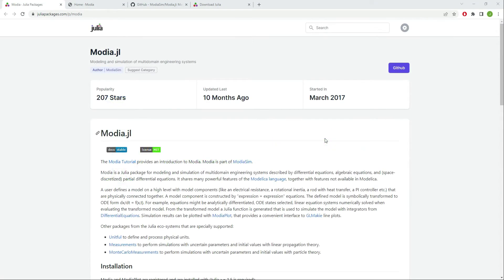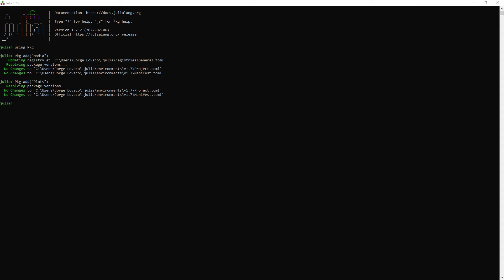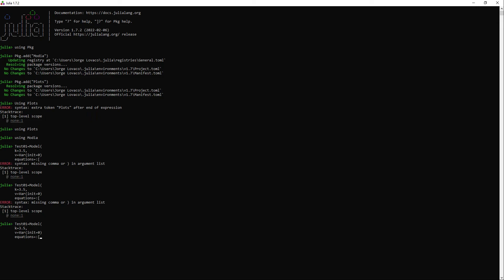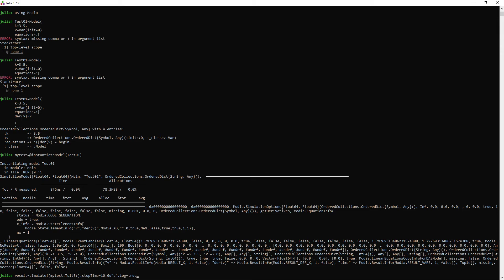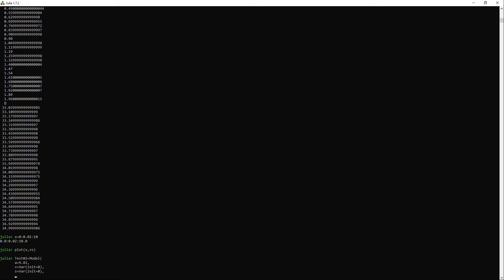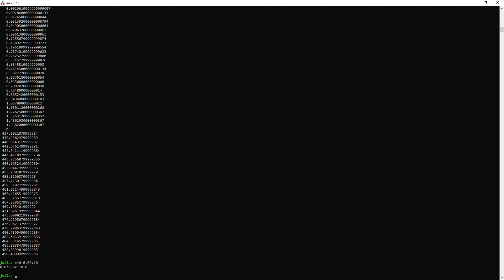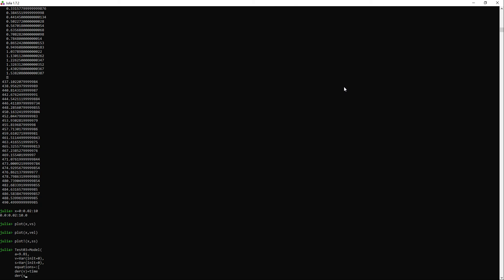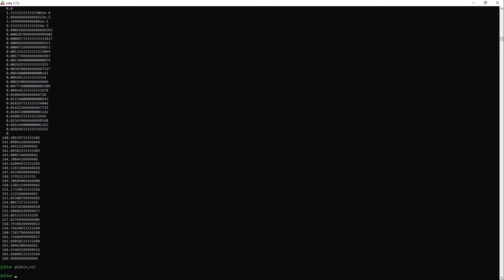Modia Tutorials 01: Introduction to Modia and Julia for Modelling and Simulation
In this video you are introduced to the Julia language and its package Modia:
-You will learn how to add packages to Julia.
-You will learn how to define and simulate models using Modia.
-You will learn how to store the results in variables.
-You will learn how to plot the results.

If you need more knowledge about Modelica basics, check out the Modelica language tutorials play list

Music in the video from Chris Haugen if you wonder about it.